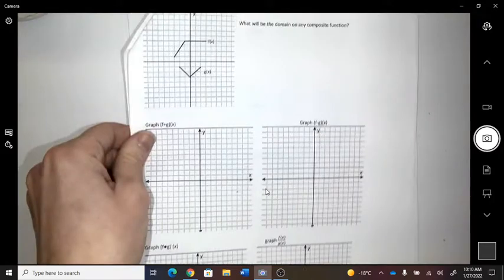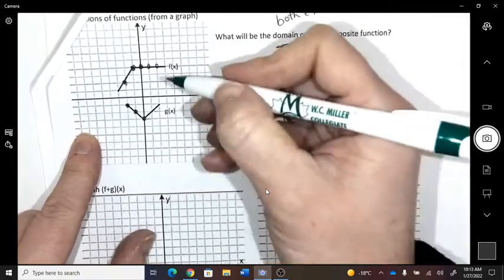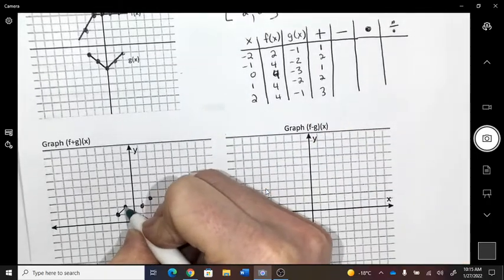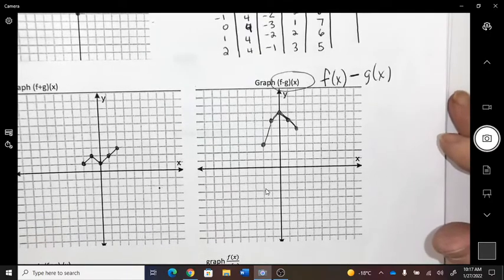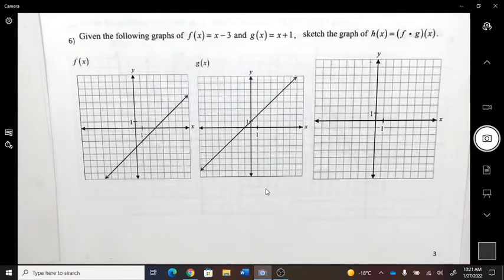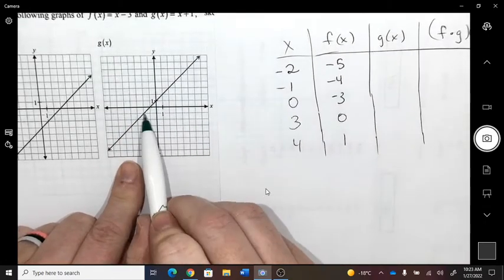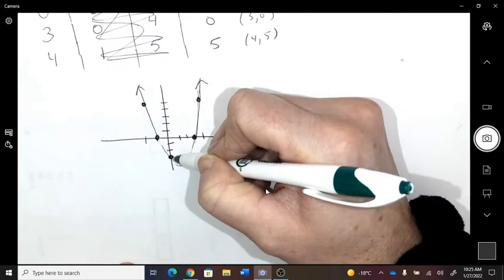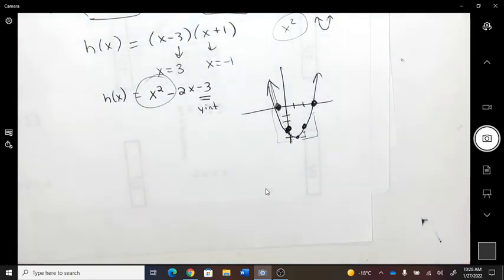operations on functions with graphs